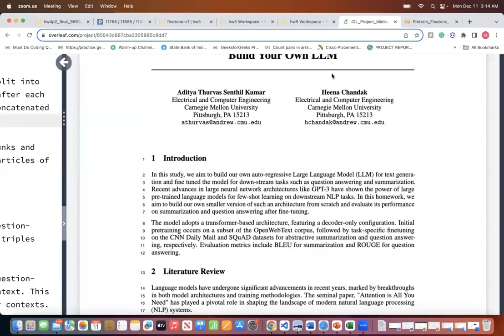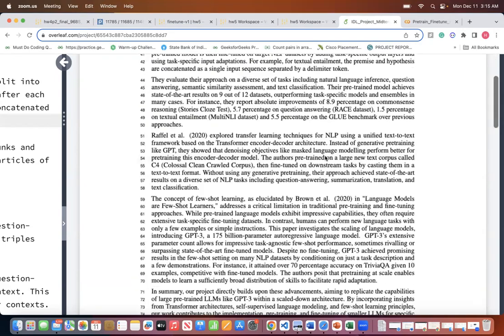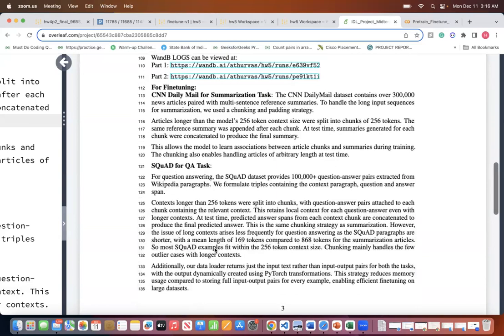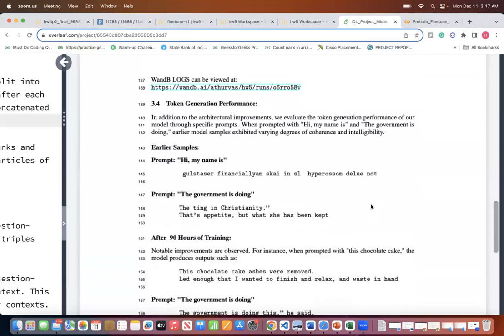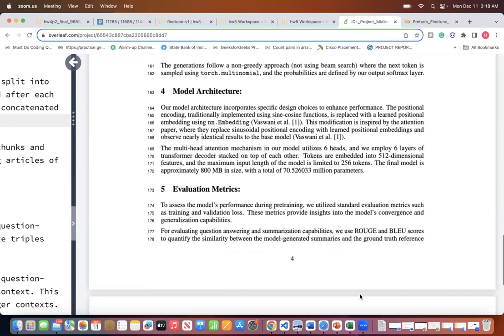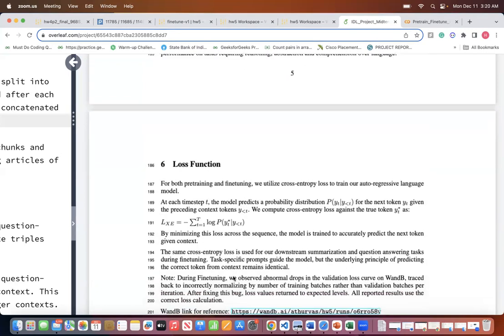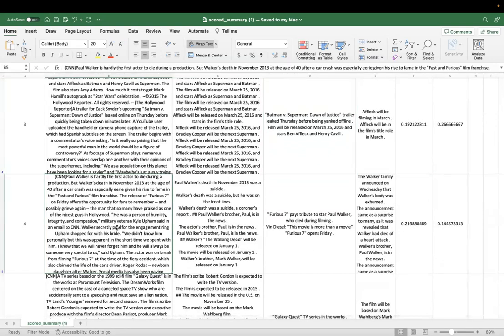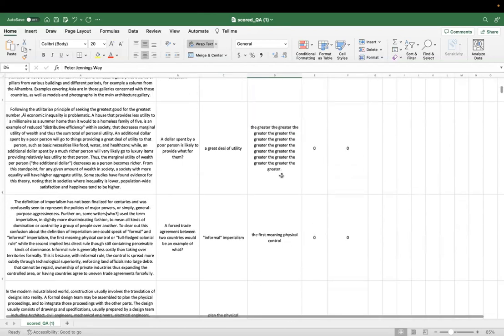IDL 11685 - HW5: NanoGPT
Aditya Thurvas Senthil Kumar
Heena Chandak